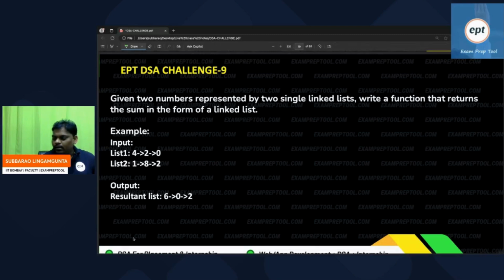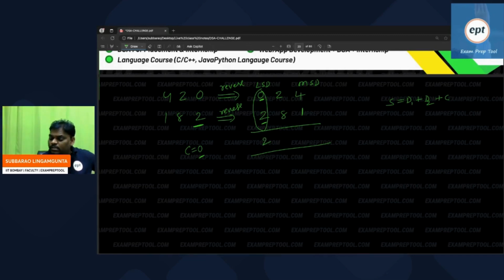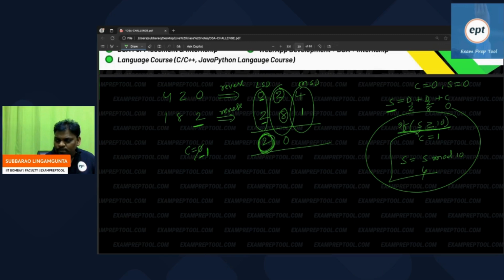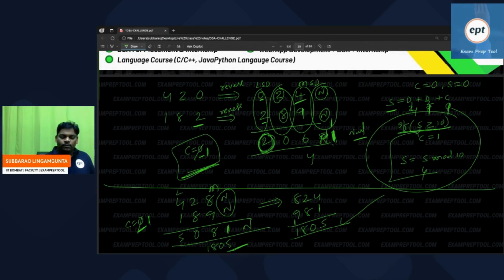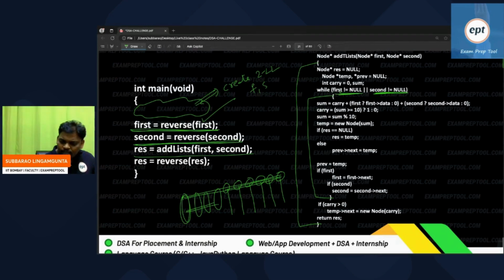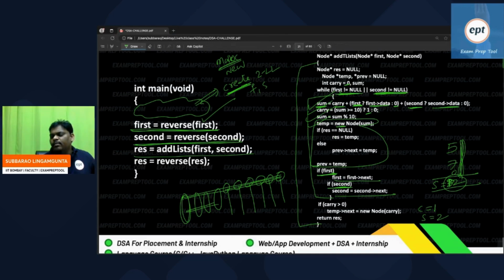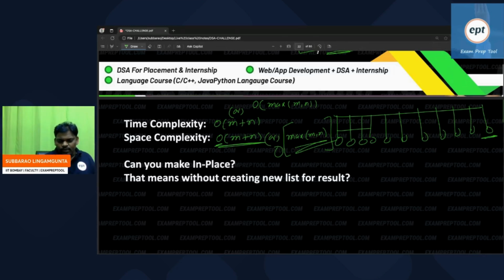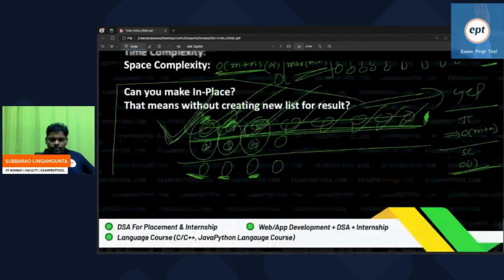Add Two Numbers Represented By LL | Day-9 DSA Challenge | Reddy Sir | Code with ExamPreptool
Given two numbers represented by two single linked lists, write a function that returns the sum in the form of a linked list.
Welcome to EPT 30 days DSA Challenge 🚀

Here is the detailed video solution of yesterday's problem where we breakdown the structured way of solving the problem.

Don't let your dreams of working at the top tech companies remain just that – dreams. Grab this opportunity and embark on the 30 Days DSA Challenge with ExamPrepTool

📍EPT Exclusive DSA Course features:

500+ Top Picked Interview questions comprising 100+ Operating System Questions, 100+ Computer Network Questions,  100+ DBMS questions, and 200+ DSA questions.
24*7 doubt-solving sessions on our Private Telegram Group for resolving the doubts of candidates